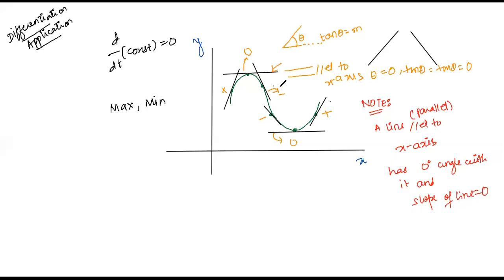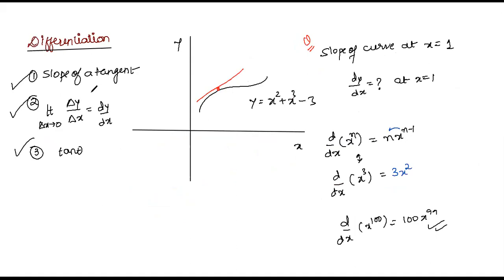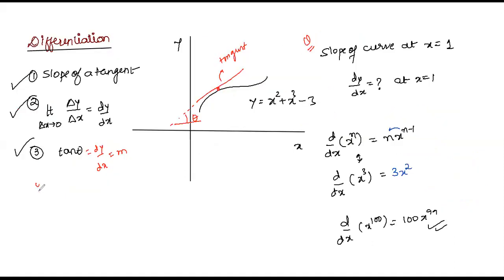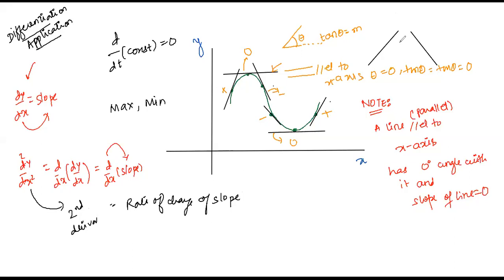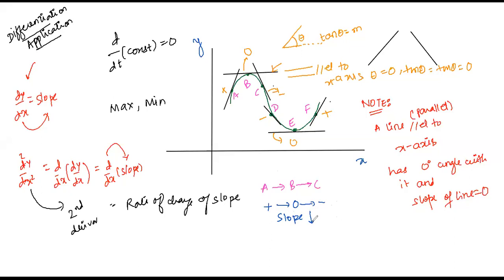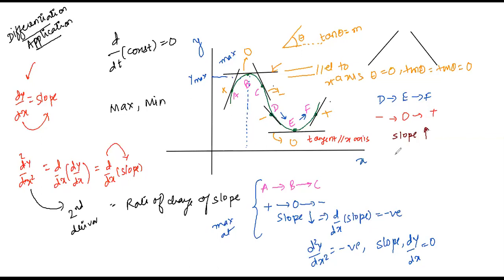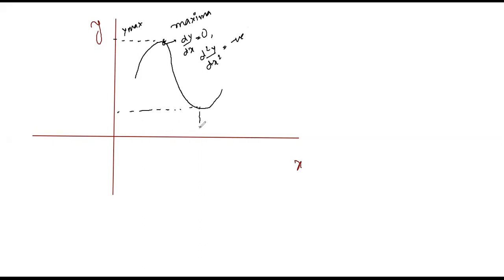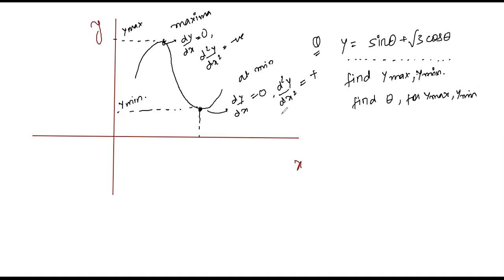Part 5 | Mathematical tools for Physics | Crash Course | JEE | NEET | English | Fatnani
Assignment Discussion section in :

Crash Course for JEE-NEET 2020 by Khushwant Fatnani sir:
We understand and practice concepts, formulas, past year questions and tricks that are super useful for JEE and NEET examinations for students.
These are Assignment Questions which are given to students in Regular class. Students get the assignment questions to solve and participate in discussions, also called Doubt Solving Practise sessions.